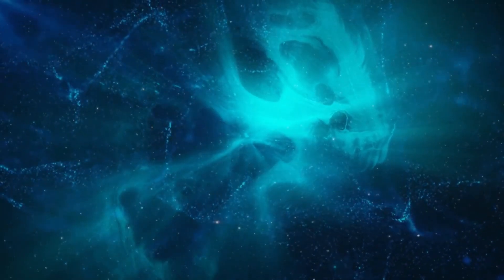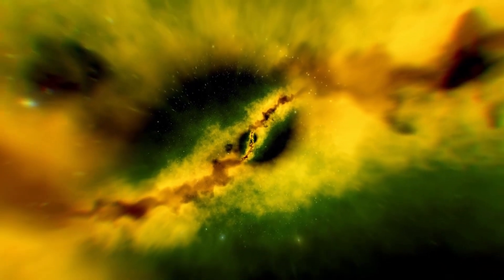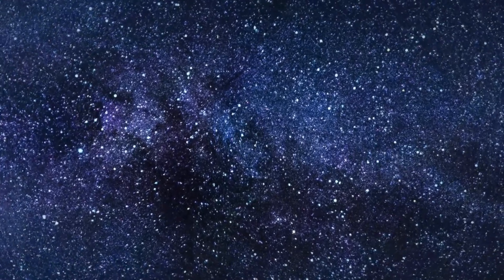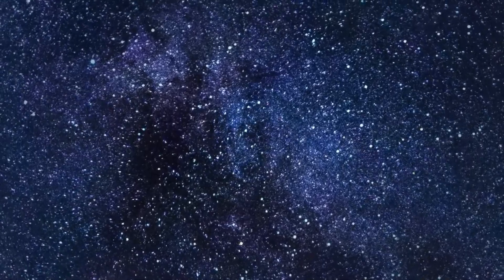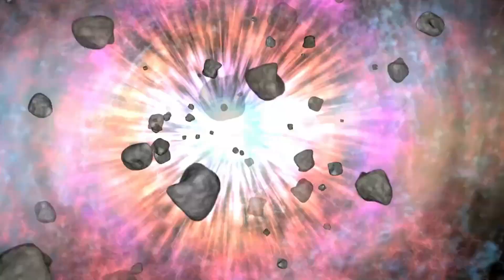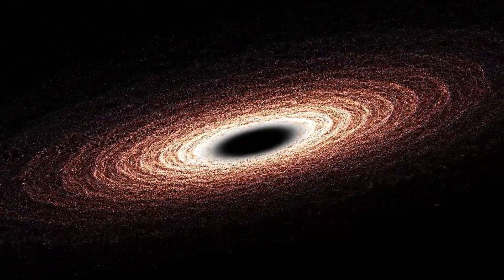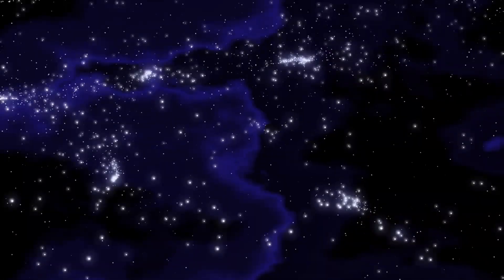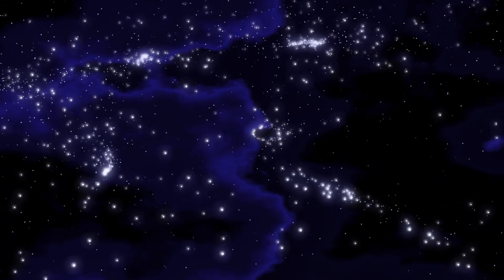Neil deGrasse Tyson: “Polaris Just EXPLODED and Something TERRIFYING Is Happening”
In a shocking revelation, astrophysicist Neil deGrasse Tyson discusses the recent explosion of Polaris, the North Star, and the implications this event holds for our universe. What does this catastrophic event mean for Earth and the night sky? Join us as we dive into the science behind this explosion and explore the potentially terrifying consequences that could unfold.

🔍 In This Video:

An explanation of what happened to Polaris
Insights from Neil deGrasse Tyson on cosmic events
The impact of stellar explosions on nearby systems
What this means for our understanding of stellar life cycles